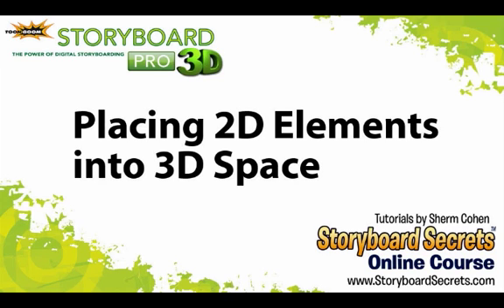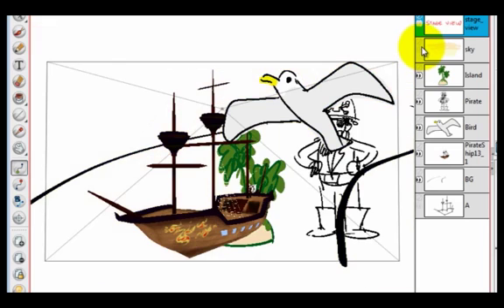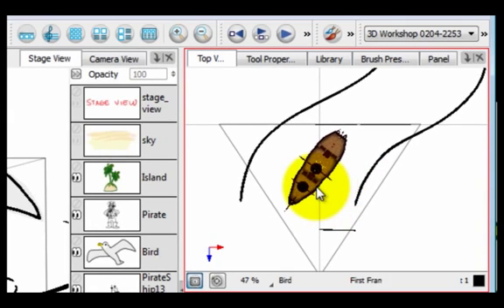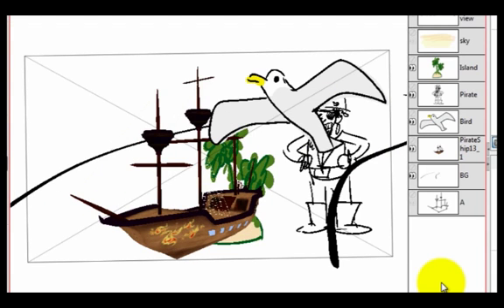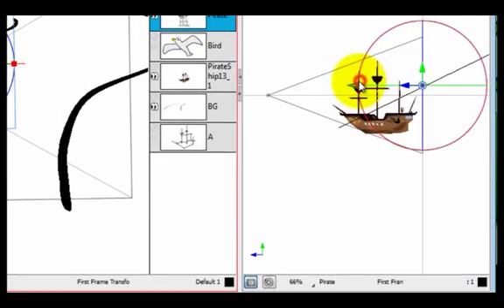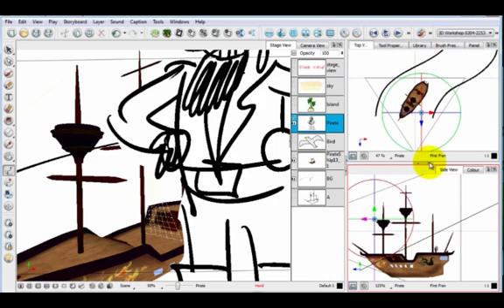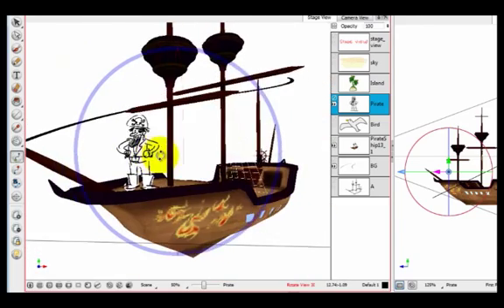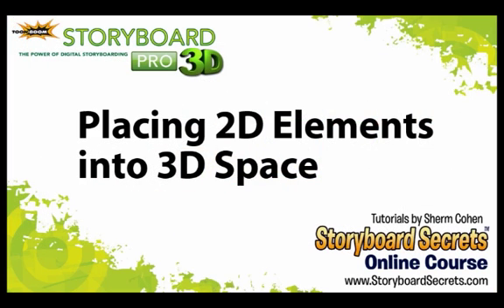Placing 2D Elements in a 3D Space in Storyboard Pro 3D